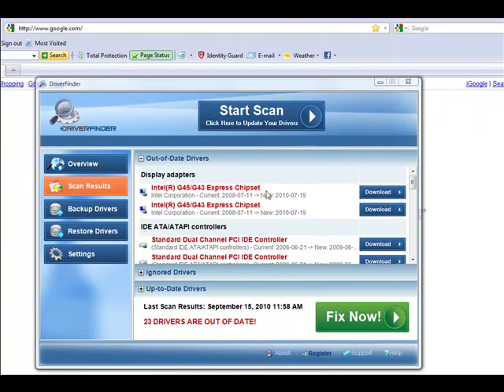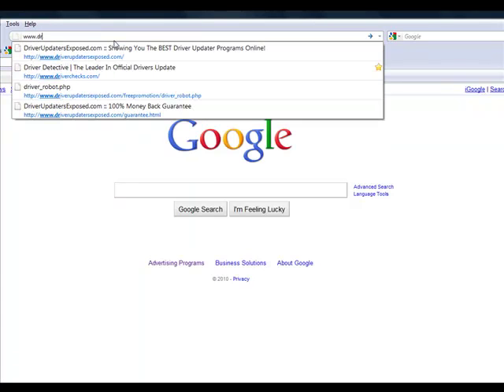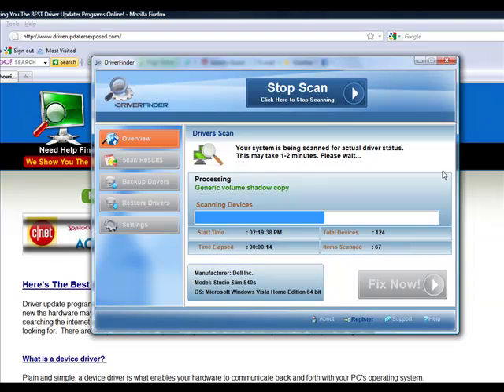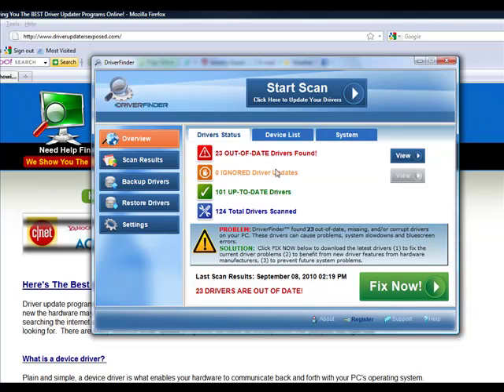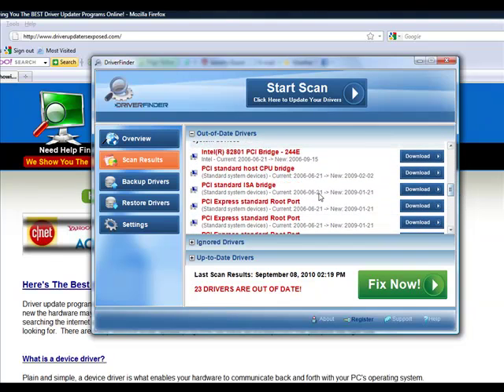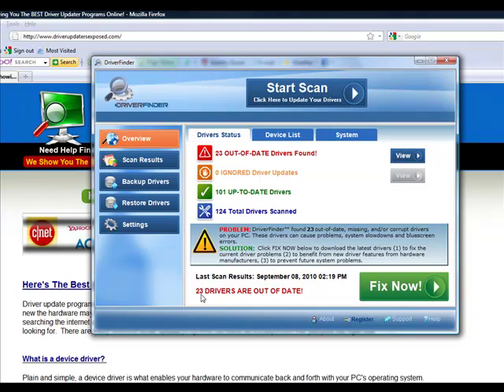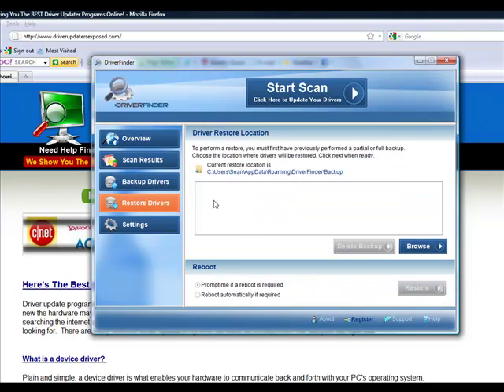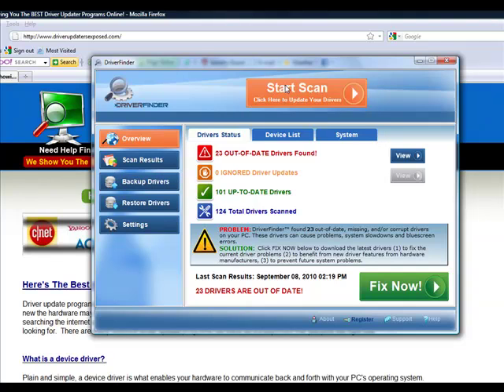Fix Your Laptop Display Problem Quick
- FREE Scan To Find and Fix Your Laptop's Display Problems Now!

This video will show you how to fix your laptop's display problems fast.

Want to get a free scan to find all of your laptop's outdated drivers?  to get a FREE Scan To Find and Fix All Your Laptop's Outdated Drivers